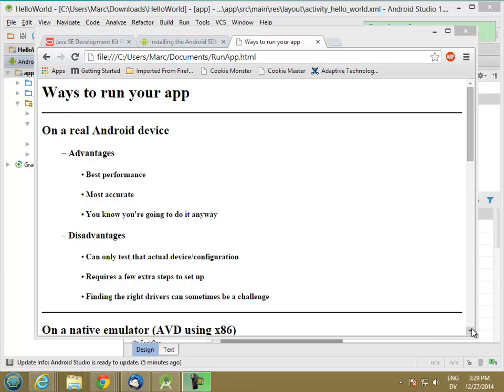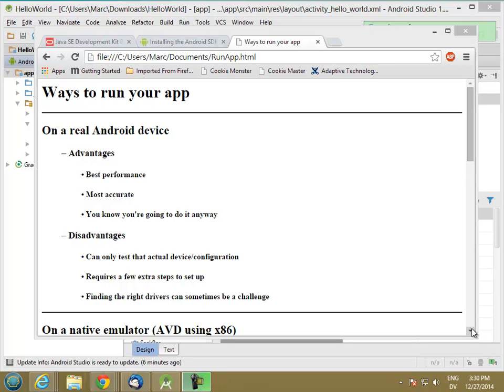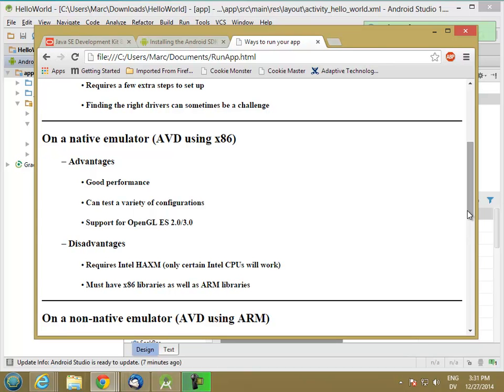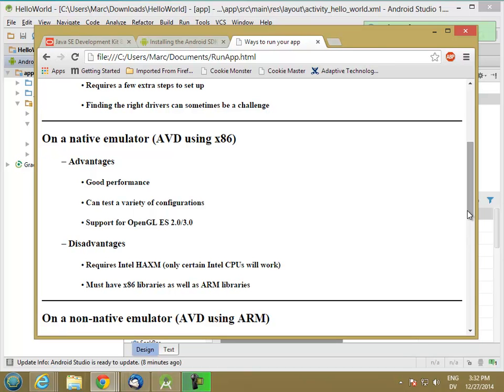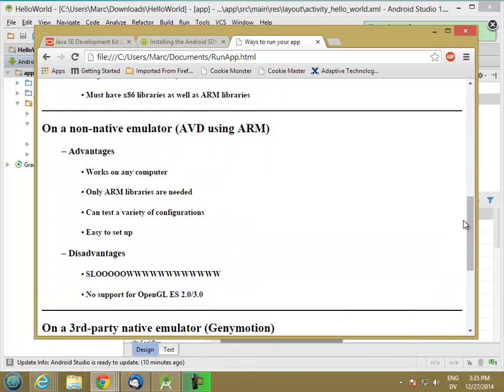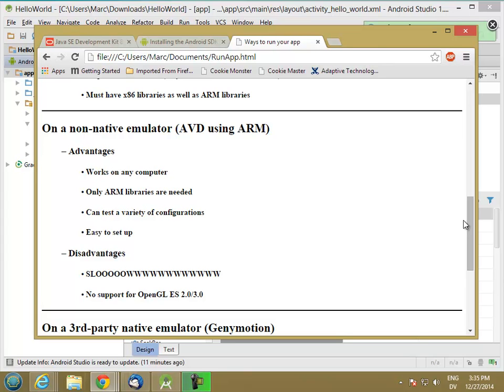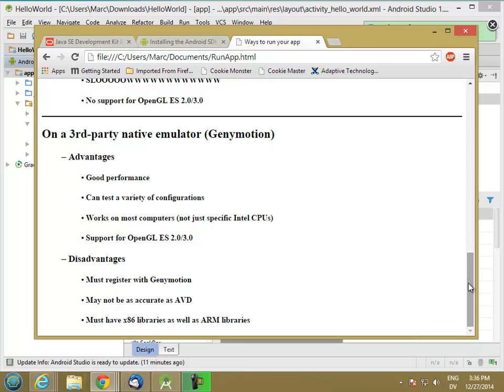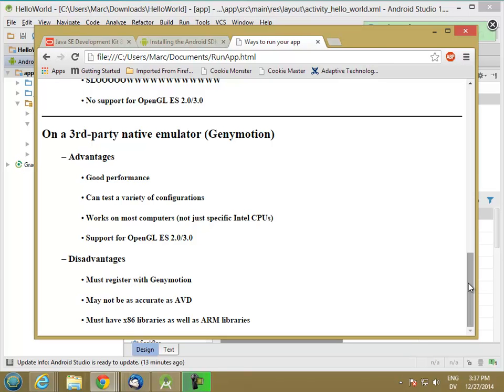135M Emulators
Overview of installing Android devices and device emulators.